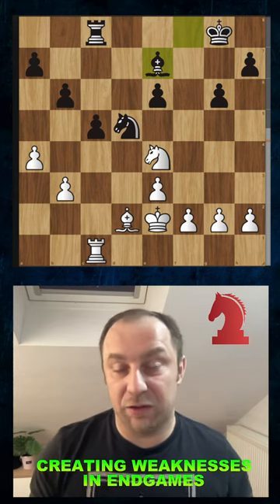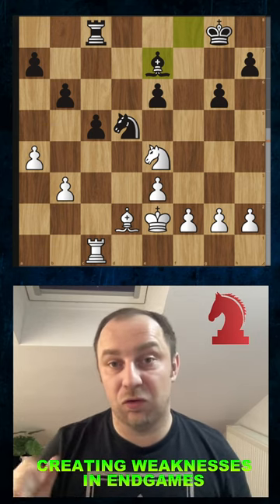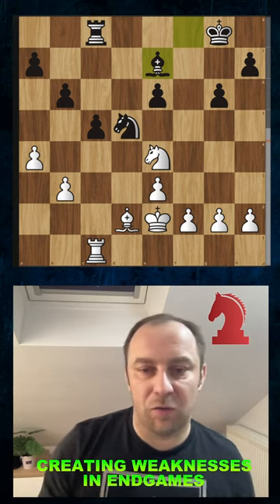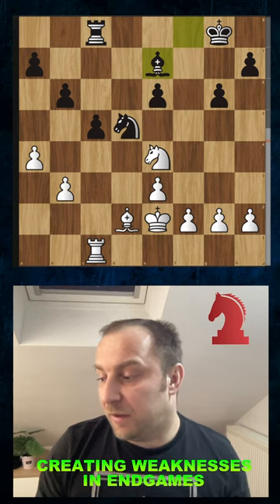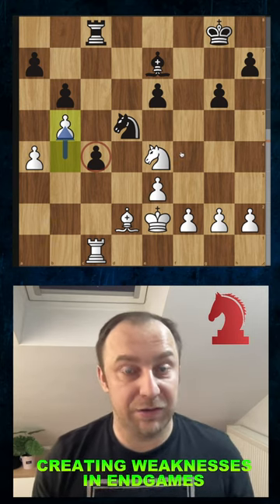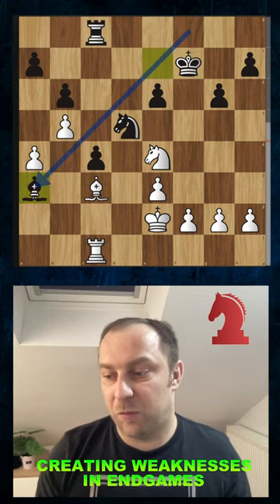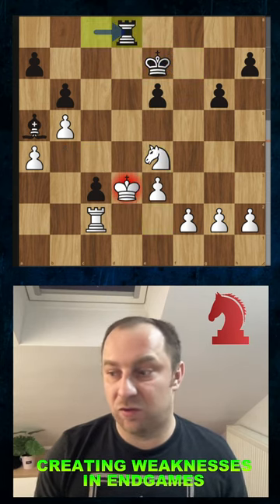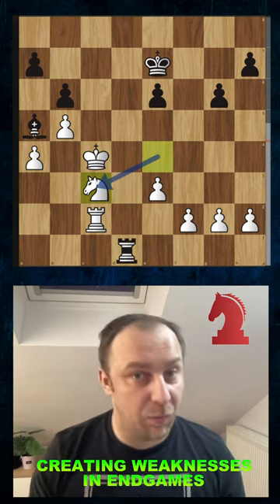How to create Weaknesses In Chess Endgames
Very Important idea in chess endgames.